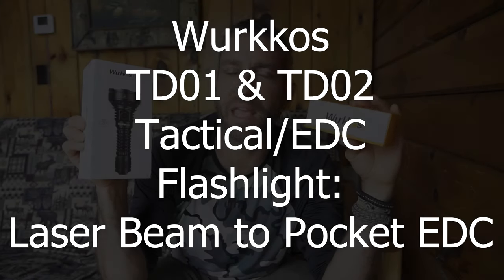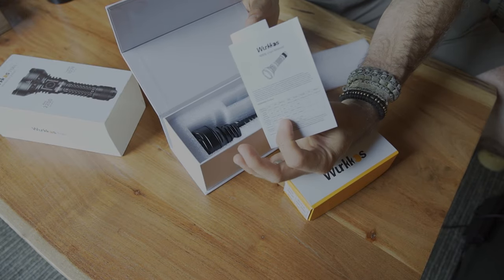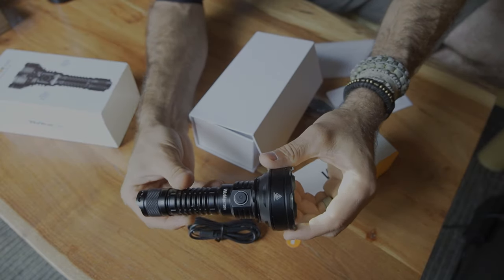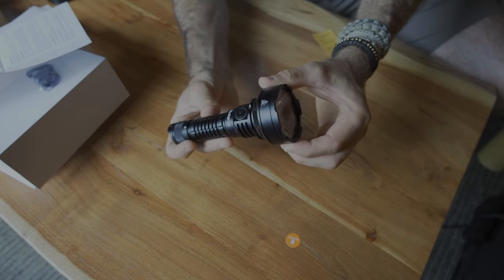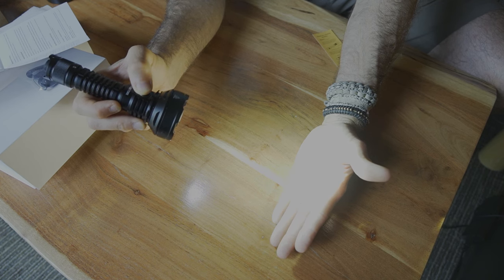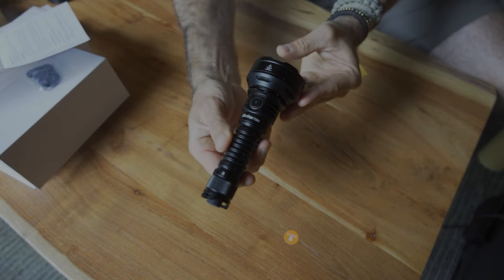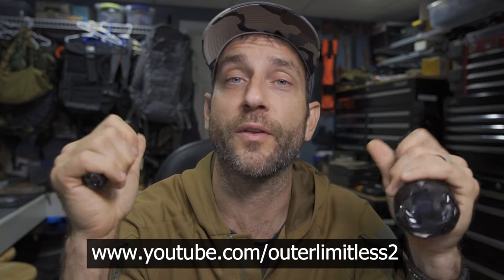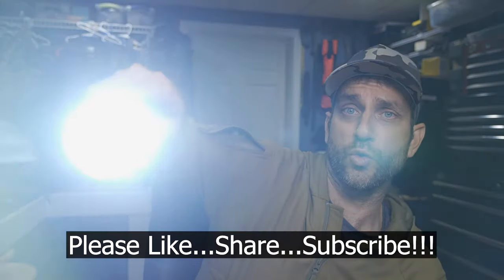Throwers: Wurkkos TD01 & TD02 - From EDC To Search Light!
Wurkkos flashlights are always well made.  Generally specialty and purpose driven lights, today's video exhibits a couple of wonderful edc and search worthy offerings with the TD01 and TD02.  We look at these in detail at the table top and then in a basic field use demonstration.  When distance matters, these lights definitely perform.